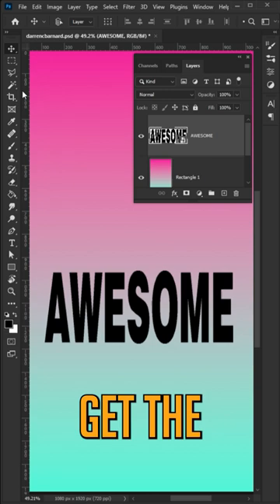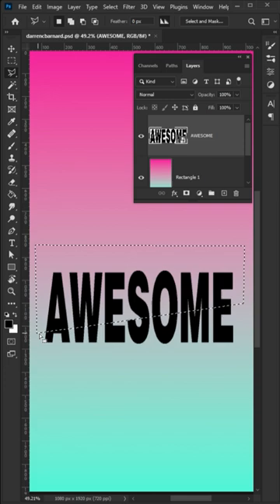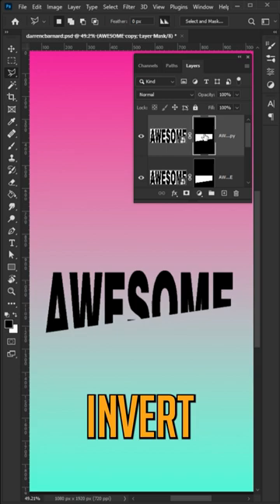Sliced Text Effect in Adobe Photoshop | Photoshop Tutorial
In this tutorial, we're going to learn how to make the slice text effect in Photoshop. Photoshop Tutorial

⏱️TIMESTAMPS⏱️
0:00  Example of text slice effect
0:02 Adding Text & warping it in Photoshop
0:09 Slicing text in Photoshop

The Music I use in All my videos - AMAZING for YouTubers!

Hey, my name is Darren i am Architect, Photographer, Filmmaker, Web designer, creative thinker, Internet nut and always trying the impossible.

Follow Me On
LETS DO BUSINESS↓↓↓
WANT TO SEND ME STUFF↓↓↓
ATTN: DARREN BARNARD
6 Cambridge street
Claremont, Cape Town,
South Africa, 7708
MY GEAR↓↓↓
MY CAMERA
MY MAIN LENSE
MY ND FILTER
MY WIDE BUDGET LENSE
THE BEST BUDGET LENSE
MY MIC
MY DESK MIC
MY TRIPOD
MY TRAVEL TRIPOD
MY TRAVEL CAM
MY PHONE
MY LIGHTING - THE SUN &
MY GLASSES
MY DRONE
MY 360 Camera
MY Shower head - lol
DREAM GEAR / GEAR I AM LOOKING AT GETTING ↓↓↓
BEAST OF A CAMERA FOR PHOTOS
BEAST OF A CAMERA FOR VIDEO
BEST BUDGET CINEMA CAMERA
THE BEST VLOGGING CAMERA
THE BEST VARIABLE ND
THE BEST WIDE LENS FOR SONY
THE BEST LENS FOR SONY
THE BEST BUDGET LENS FOR SONY
THE BEST WIDE LENS FOR CANON
THE BEST LENS FOR CANON
THE BEST STABILIZER
THE BEST TRAVEL TRIPOD
THE BEST TRIPOD
THE BEST LIGHT FOR YOUTUBE
THE BEST LIGHT FOR TRAVELING
THE BEST CAMERA BAG
THE BEST TRAVEK CAMERA BAG
THE BEST DRONE

MY EDITING SOFTWARE↓↓↓
What i use for Video: Premier pro & after effects
what i use for Photos: Photoshop & Lightroom
What i use for Architecture: Archicad,  Revit & Sketchup
What i use for Stop Motion: DragonFrame 4
Things That happen in this film:↓↓↓
How to create art from your face With AI for free using stable diffusion and Google Colab.